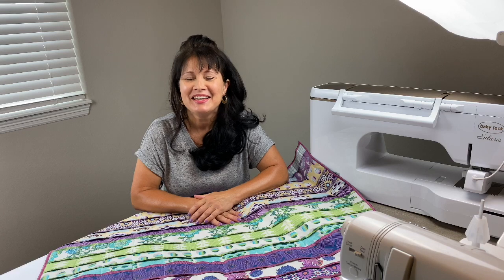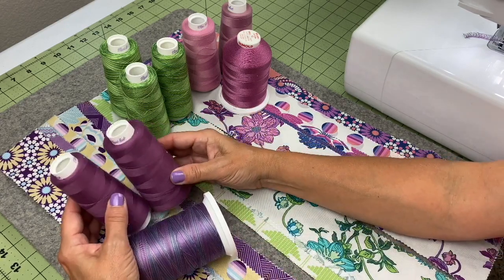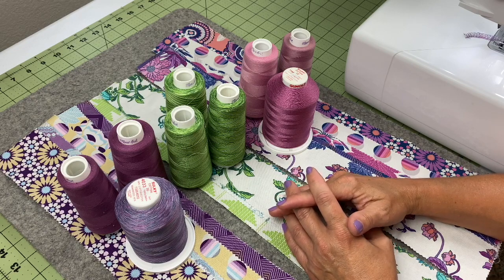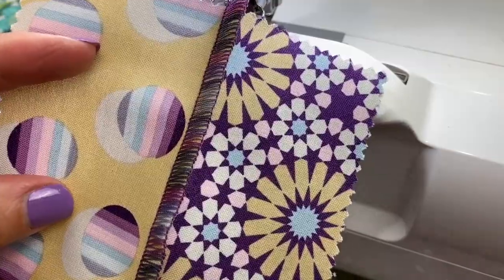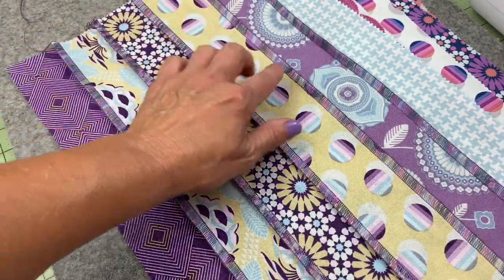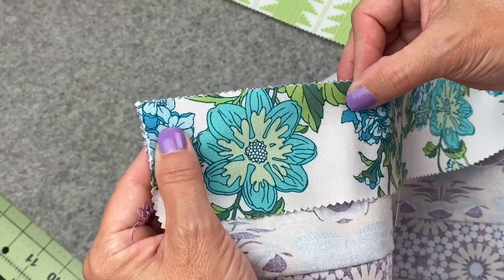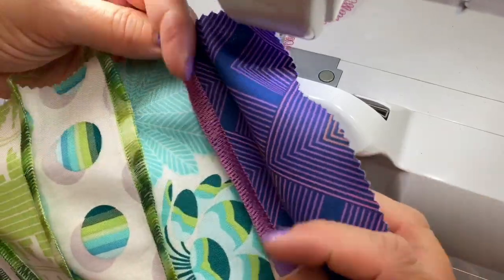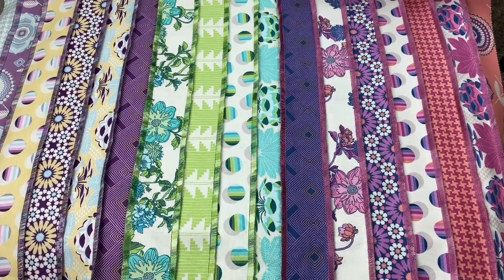Jelly Roll Texture Quilt Piecing on a Serger PART 1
Quilt Piecing on a serger, texture piecing, using decorative threads, Create a quilt with a Jelly Roll

Below is the Link for my "Serger Techniques from Beginner to Advanced" online Class.